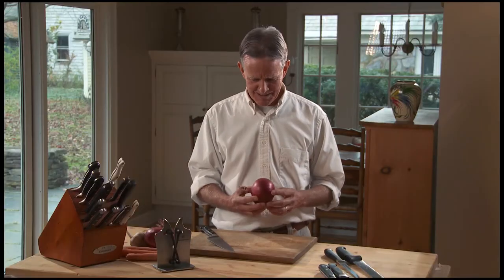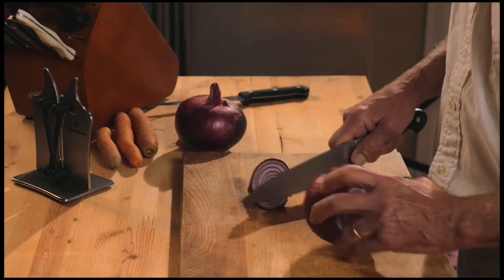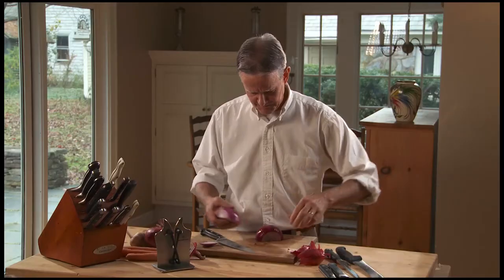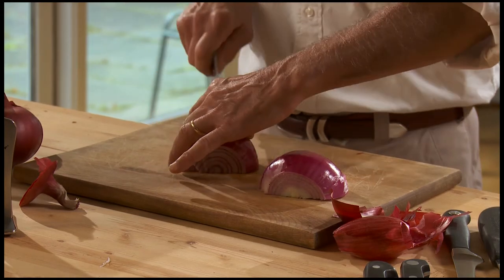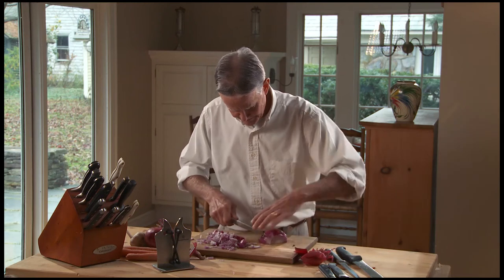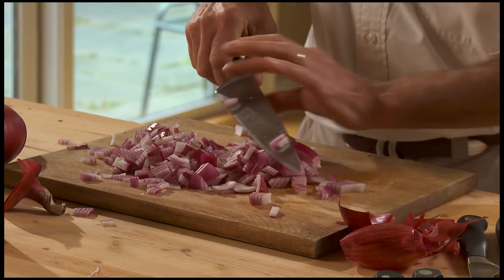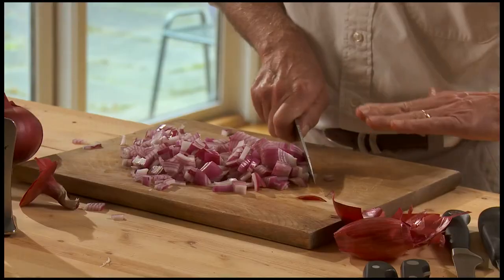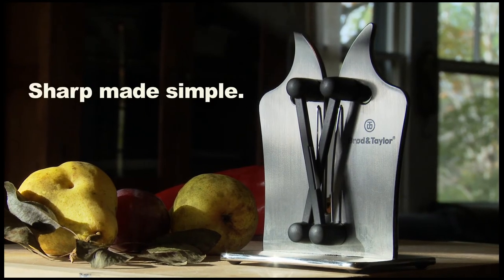Better Way to Dice an Onion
There is an easier way to dice an onion. But you always need a sharp knife:

The fastest and easiest way to sharpen any metal knife, even serrated.